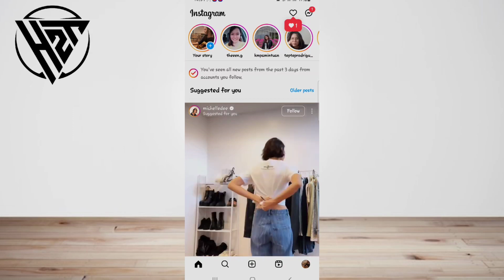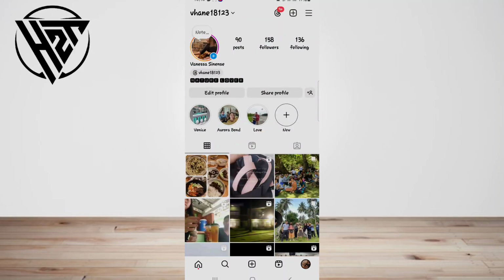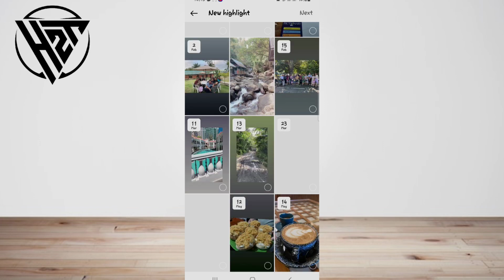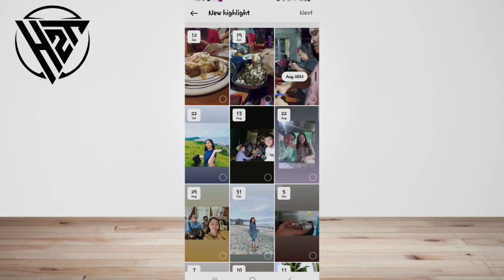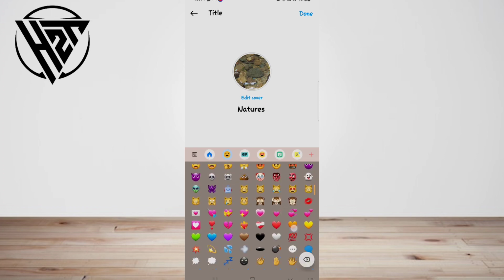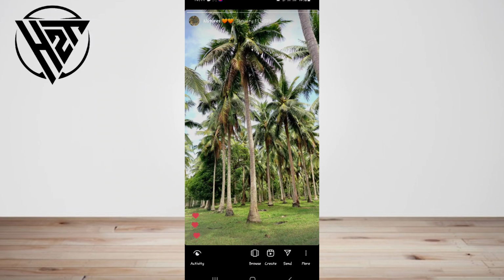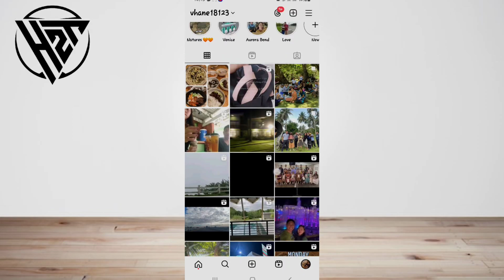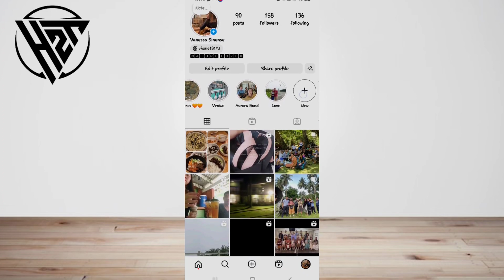How To Create Instagram Highlights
In This Tutorial, You'll learn "How To Create Instagram Highlights"! In "How To Create Instagram Highlights" tutorial, We will show you how to create Instagram highlights! We’ll guide you through the steps to create, name, and customize your highlights, as well as how to add and organize your stories within them. Learn how to use highlights to showcase your best content, keep important information easily accessible, and enhance your profile’s appearance.